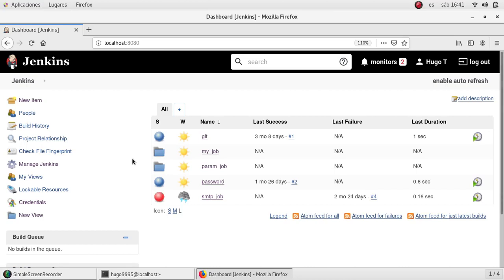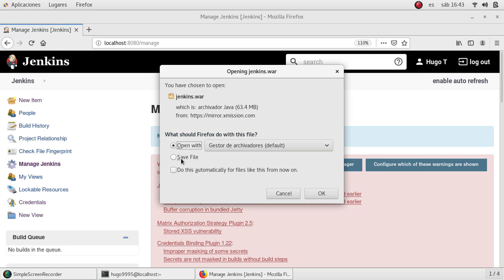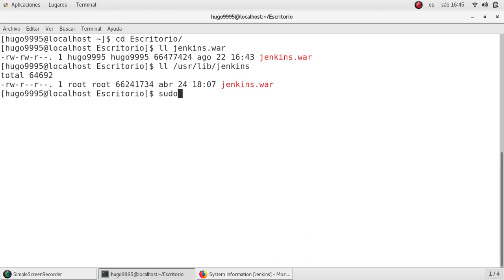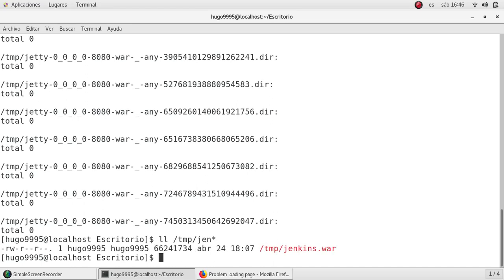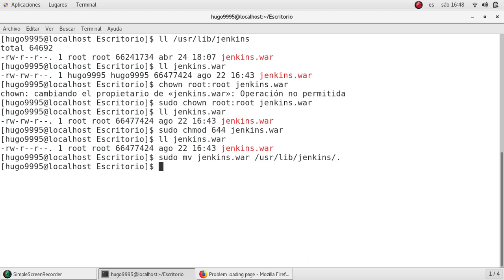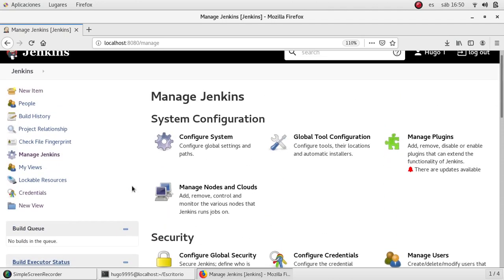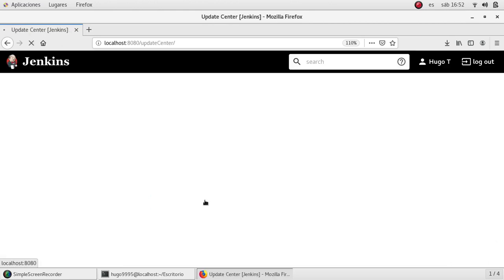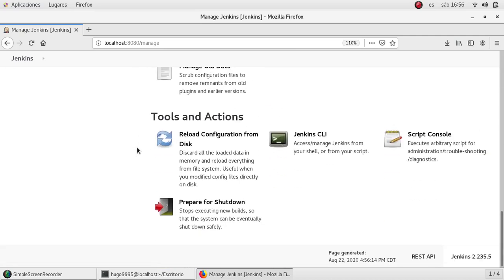How to 🖲 UPGRADE Jenkins 🖲 | Upgrade using WAR file | Upgrade using yum | 2.235.5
In this video we will talk about how can we upgrade Jenkins on an easy way by replacing the WAR file, but we also discuss about using yum for doing this upgrade to the latest version.

Please visit all channel's playlist where you will find free tutorials for Jenkins, Docker, Terraform, SonarQube, AWS, Bash, Ansible and more